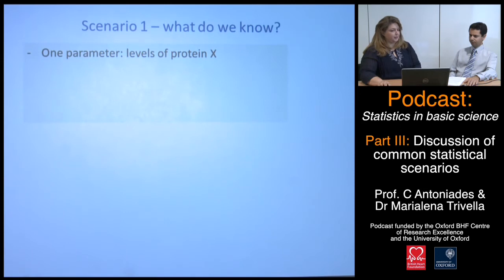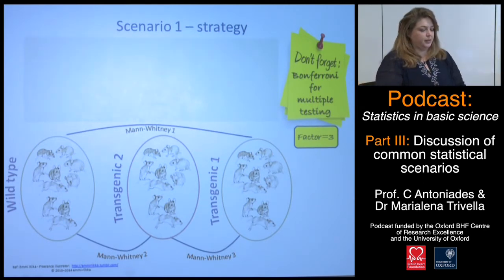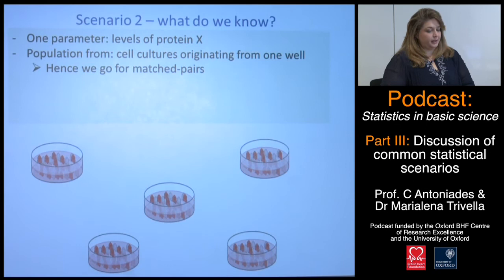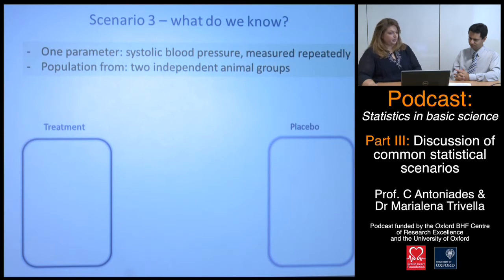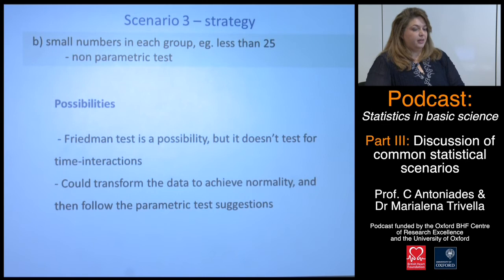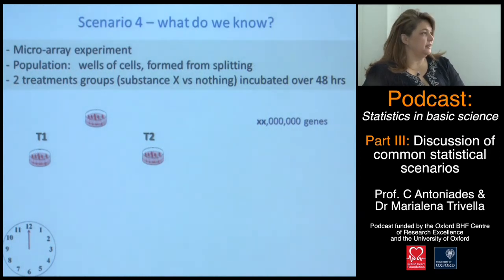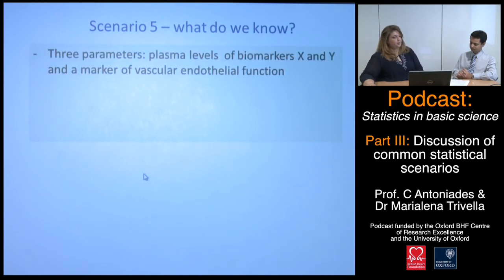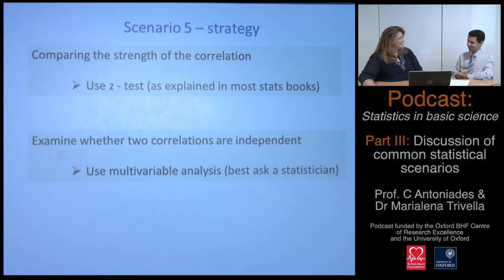Statistics in cardiovascular science - Part 3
Discussion of common statistical scenarios between Prof. Charalambos Antoniades and Dr Marialena Trivella.